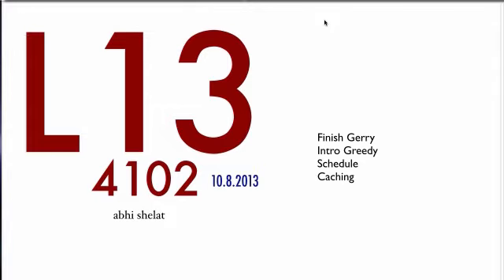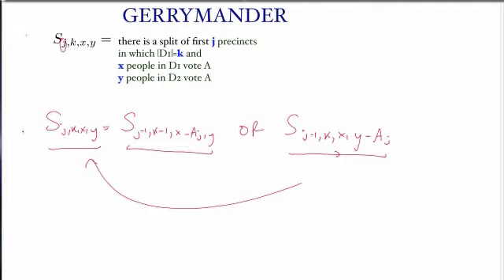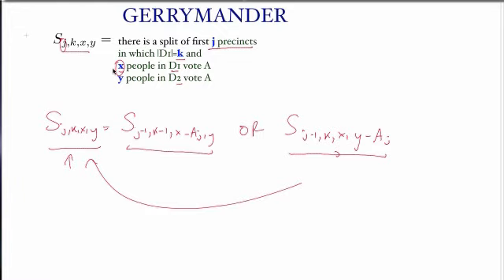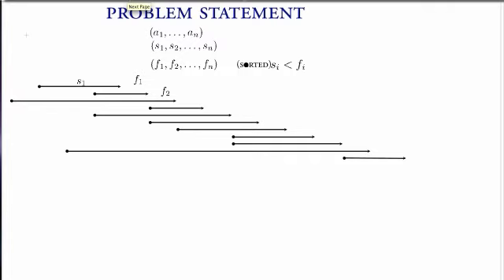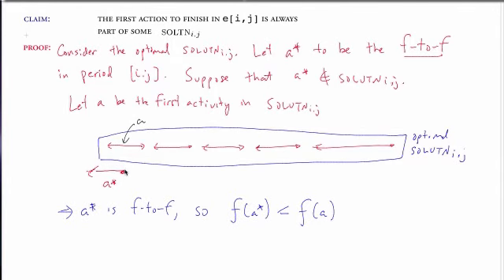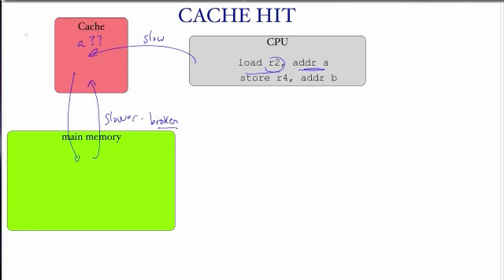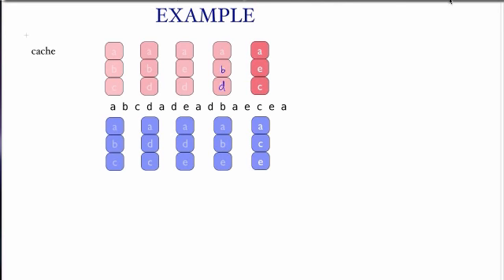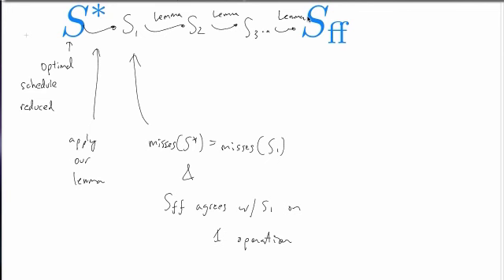Algorithms - Lecture 13: Gerrymandering and Introduction to Greedy Algorithms